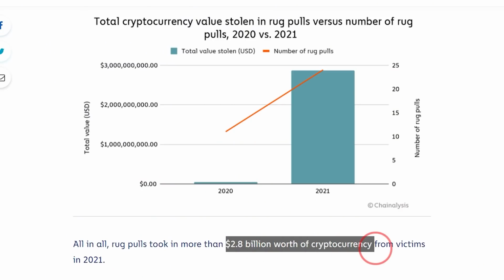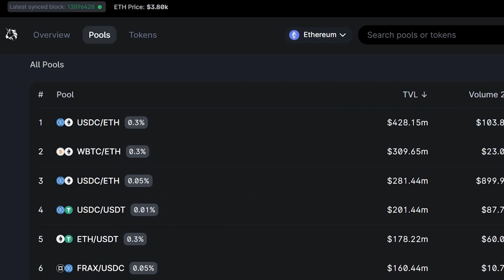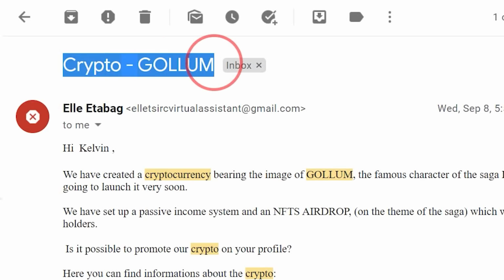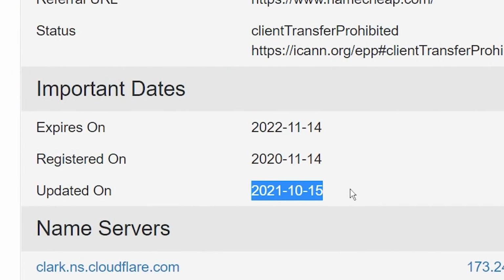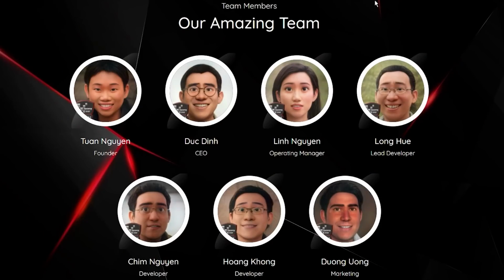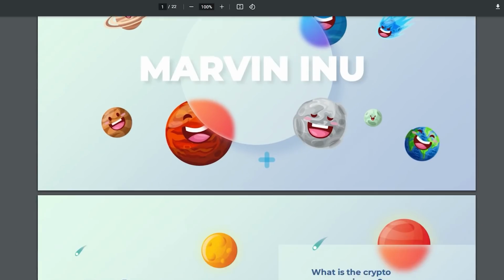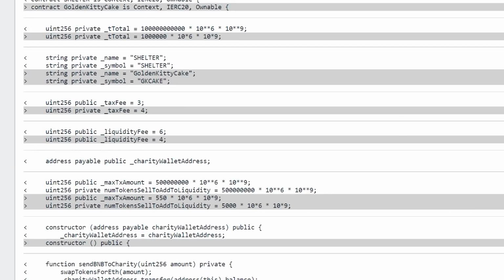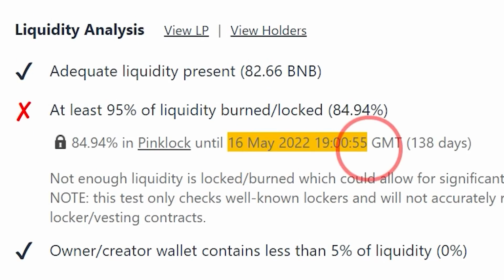How To Avoid Crypto Scams | Rugpulls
Crypto scams and rugpulls are happening very often. In this video, I’ll explain what’s a rugpull and how you can avoid it.

0:00 - Intro

0:48 - What is rugpull?
Rugpull happens when developers steal investors money. There are 3 ways that this can happen, removing liquidity, disabling ability to sell, and developers selling their shares.

4:24 - Don’t buy dumb shit
Influencers are paid to talk about cryptos. The best way to avoid getting scammed is to avoid buying bad cryptos.

5:21 - Check the website
Crypto projects that have a bad website are usually scams. You can also go to who.is to check when will the domain expire. Domains that have short expiry dates are usually scams.

6:10 - Check the developers
If developers are well known, the chances they will try to scam you is much lower.

6:57 - Read the whitepaper
Most crypto projects will have whitepaper, which explains how the crypto works. If you see a scammy crypto, their whitepaper doesn’t explain anything and looks like a marketing material instead.

7:49 - Token Sniffer
There’s also a tool called token sniffer. You can use it to see what are risk to that crypto.

8:51 - Check the top holders
You can look at the top holders of a crypto. If there’s a large majority holder, they can easily dump the cryptos and do a rugpull.

9:29 - Check the liquidity
Rugpull happens when developers withdraw their liquidity. And usually rugpull projects have very low liquidity, you can go to dex.guru to check the liquidity.

It’s also better if crypto has their liquidity locked, that way developers are less likely to do a rugpull.